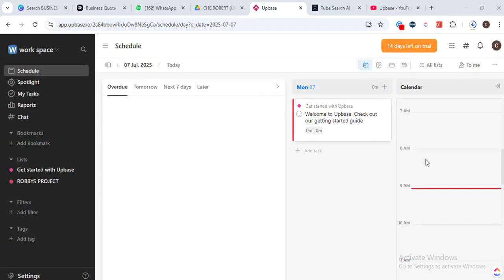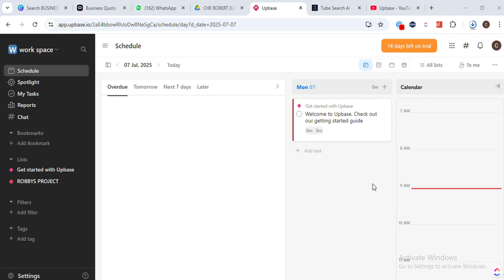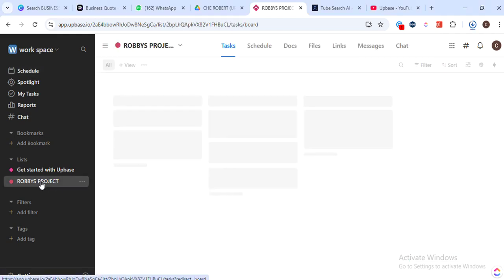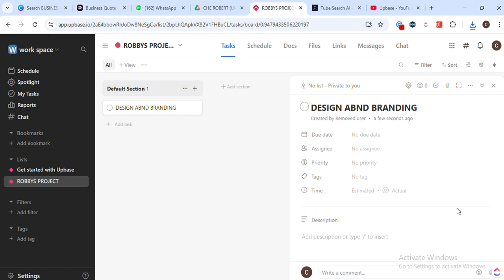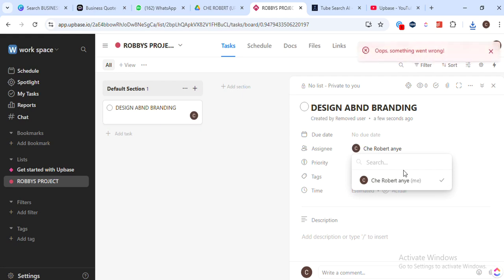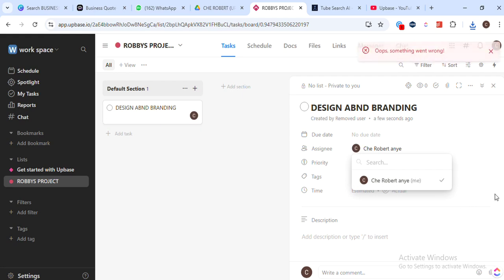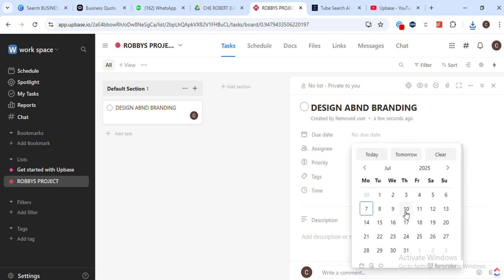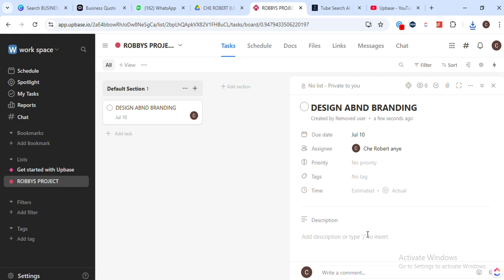How To Create Branching Tasks On UPBASE (Complete 2025 Guide)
Welcome to this comprehensive How To Create Branching Tasks On UPBASE (Complete 2025 Guide) tutorial! In this detailed guide, I'll walk you through everything you need to know about How To Create Branching Tasks On UPBASE (Complete 2025 Guide).

 What You'll Learn in This How To Create Branching Tasks On UPBASE (Complete 2025 Guide) Tutorial:
• Complete step-by-step instructions for How To Create Branching Tasks On UPBASE (Complete 2025 Guide)

Whether you're a complete beginner or looking to improve your skills, this How To Create Branching Tasks On UPBASE (Complete 2025 Guide) tutorial covers everything from basic concepts to advanced strategies. I've designed this guide to be easy to follow, practical, and immediately actionable.

 Why This How To Create Branching Tasks On UPBASE (Complete 2025 Guide) Tutorial is Different:

 Perfect for:
• Beginners who want to learn How To Create Branching Tasks On UPBASE (Complete 2025 Guide) from scratch

Questions? Drop them in the comments below! I read every comment and try to respond to as many as possible.

• Share with anyone who might benefit from learning How To Create Branching Tasks On UPBASE (Complete 2025 Guide)